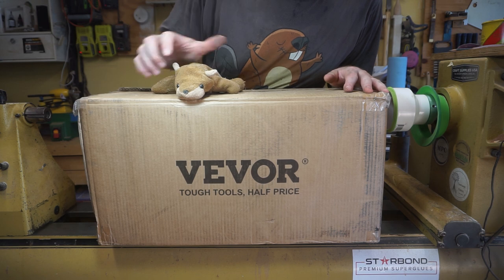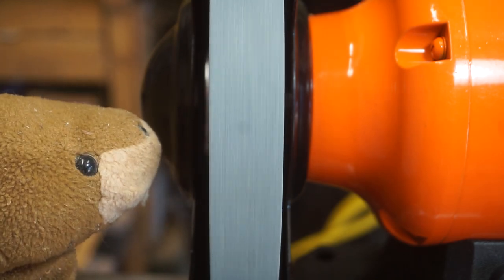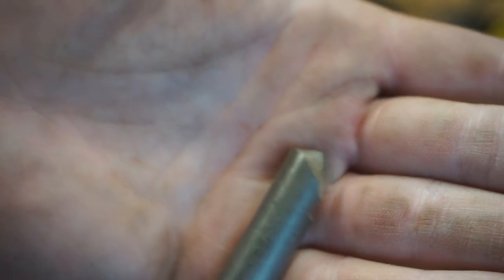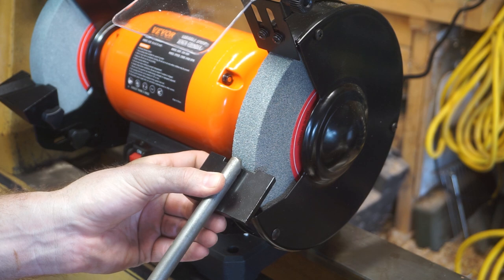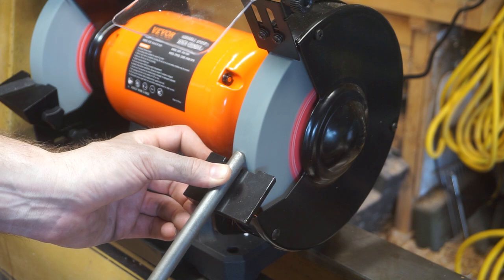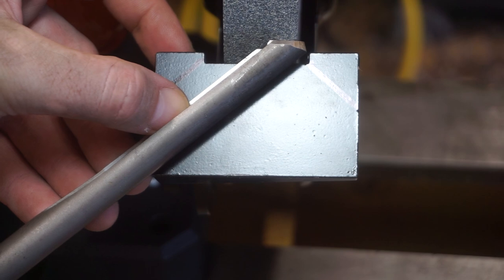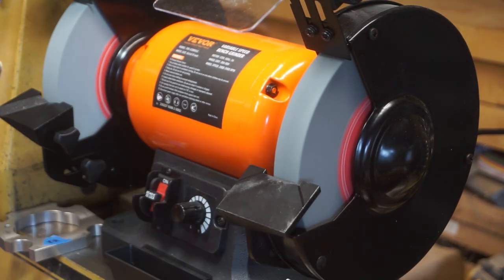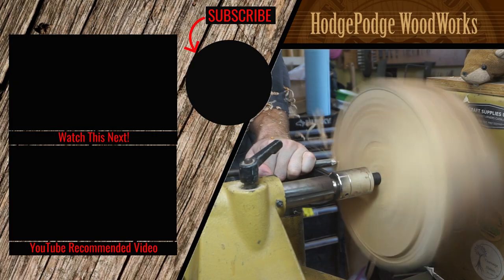Woodturning - How to Grind a 40/40 Bowl Gouge - Vevor Grinder Review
In this week’s woodturning video, Harry was contacted to see if he wanted to try out an 8-inch Variable Speed Bench Grinder. What beaver doesn’t want new tools to play with his wood with?

Vevor sent us along a grinder with a 36 and 80 grit wheel. I was wanting to get a second grinder to keep course grit wheels on to do tool reshaping and reprofiling so it was a great opportunity.

As for the grinder itself it did a good job. If you’re planning to use this for woodturning an upgrade in a platform system or a Wolverine Jig would be a must. You can’t get an accurate grind with these platforms as there is too much play.

If you’re looking for a cheap 8in grinder I think this might work for you. It’s about $70 less than most on the market and with any of them you’re most likely going to get a grinding jig of some sort such as the Oneway Wolverine Jig

If you’re in the market for a grinder and don’t want to spend an arm and a beaver check out the Vevor!

I managed to get a good 40/40 grind on my Glaser V15 gouge. The most challenging part of it might have been getting the platform to 40° but after it was complete it cut like a champ!

Harry and I hope you enjoy the video!

Got a woodturning question? Post it in the comments and possibly get
featured in a future woodturning video!

Feel like buying a beaver some wood?

Checkout my Etsy Store:

Products I use:
POWER TOOLS:
Powermatic 3520 Lathe (newer model)
Foredom Woodcarving Kit
CHUCKS/MOUNTING:
Nova Titan III Chuck
Nova Supernova 2 Chuck
Oneway Live Center
MISC:
Oneway Wolverine Jig
6in Stainless Steel Ruler
WEN 400CFM Air Filtration System
8in Compass
Lincoln Omnishield Face Shield
3M Half Respirator
General Tools Moisture Meter
Plastic Center Finder
Deluxe Rotary Inertia Sander
Robust 9” Small J Curved Tool Rest
FILMING:
Sony a6000 Mirrorless Camera
Ranger 56” Travel Camera Tripod
FIFINE USB Microphone
Neewer Photo Light Box

Thank you very much for all of your support!